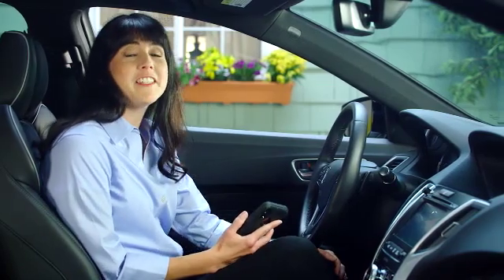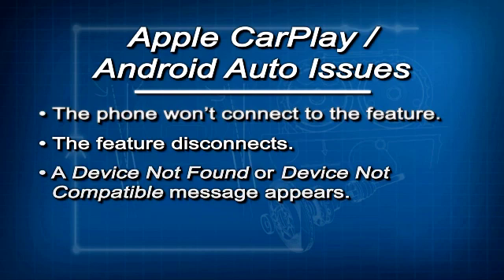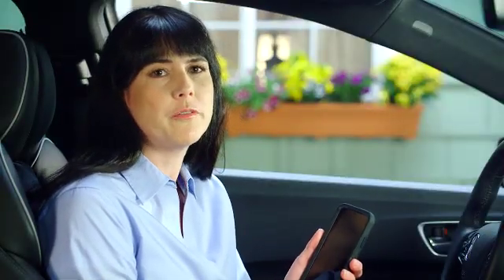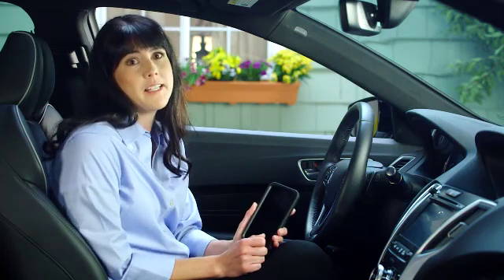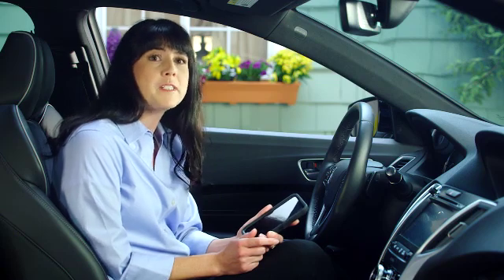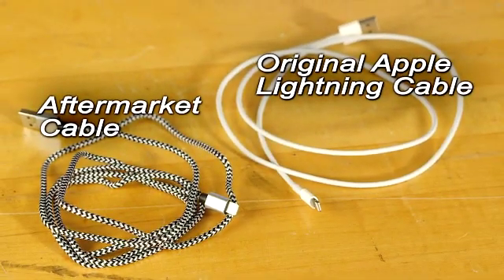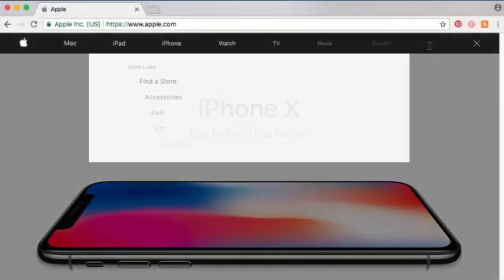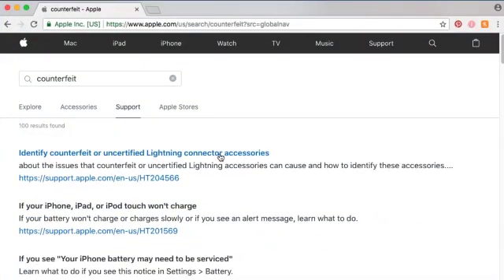How to Fix Apple CarPlay™ or Android Auto™ Issues Yourself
Having problems with your Apple CarPlay™ or Android Auto™ in your Acura vehicle? Here are some tips on how to resolve these issues on your own.